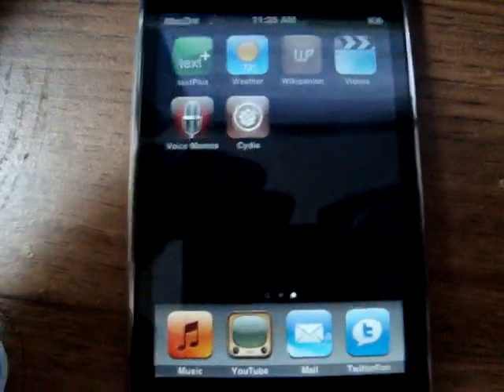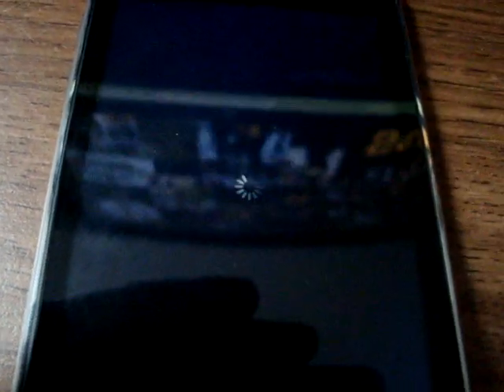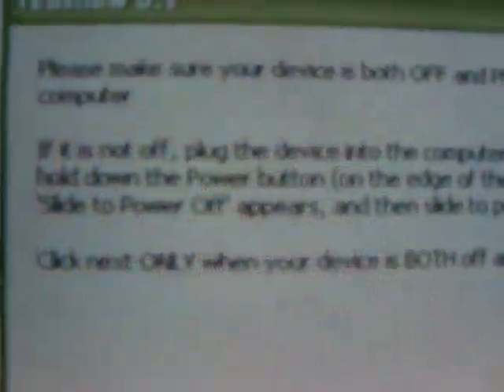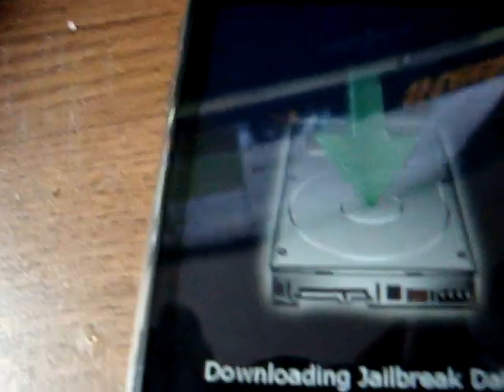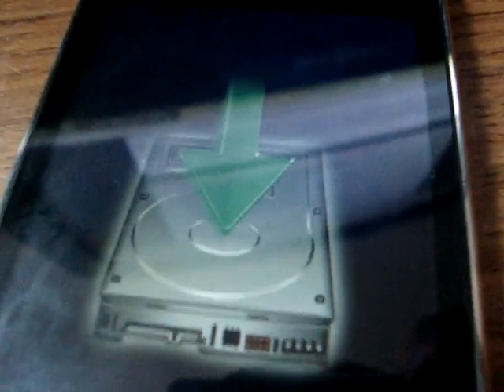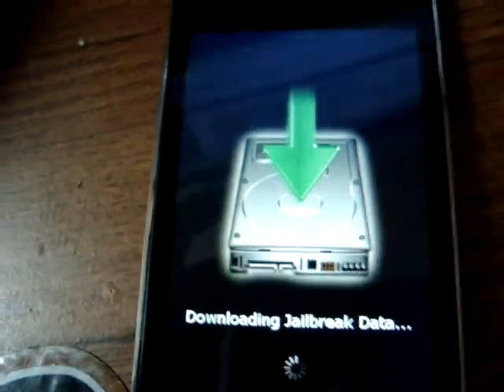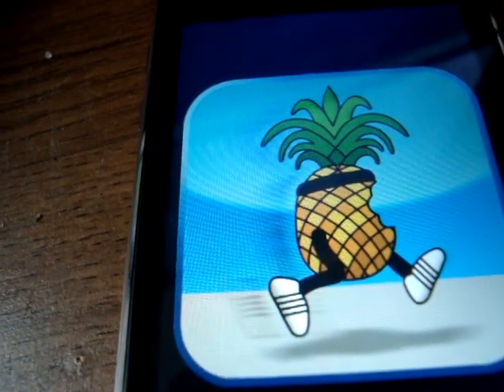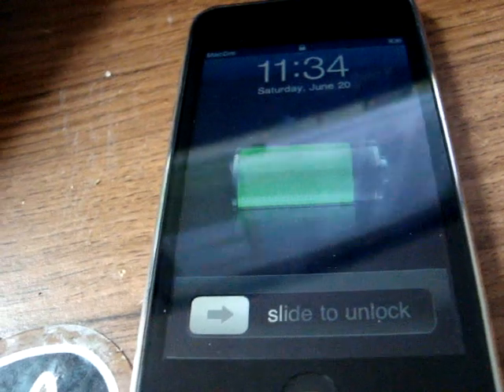How To Jailbreak 3.0 On All Devices on Pc or Mac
Read ME!

Important:
If you use this Jailbreak with the iPhone 1st Gen it will also unlock it for you.

Important:
If you are using Yellowsn0w with your iPhone 3G do not jailbreak because Ultrasnow has not been released just yet as soon as its out go for it.
Gamertag: LARNER18
AIM: CDLarner18